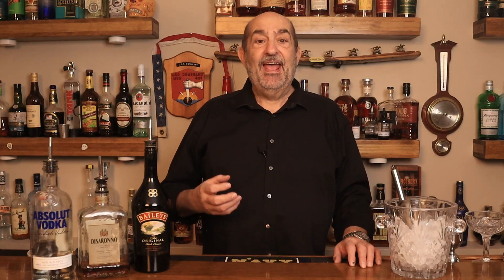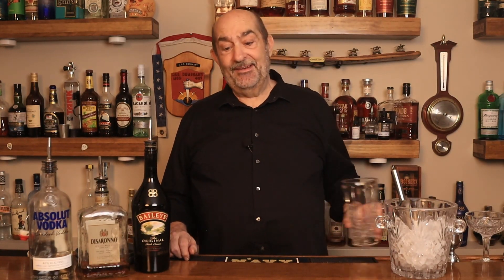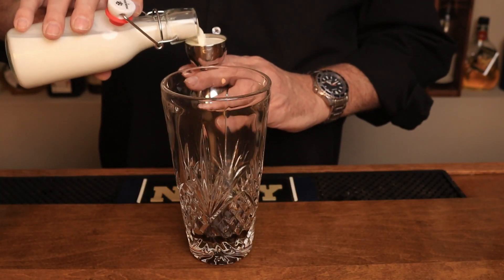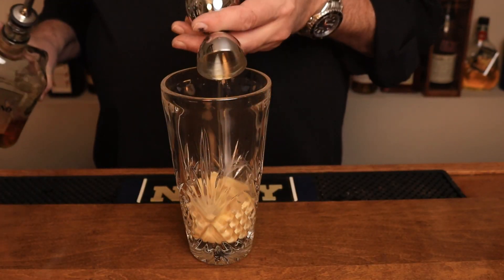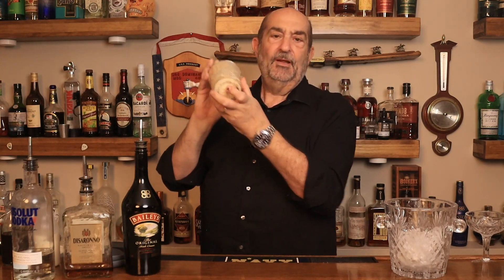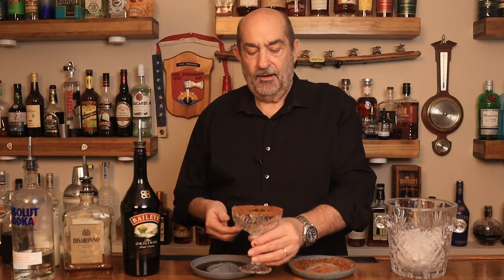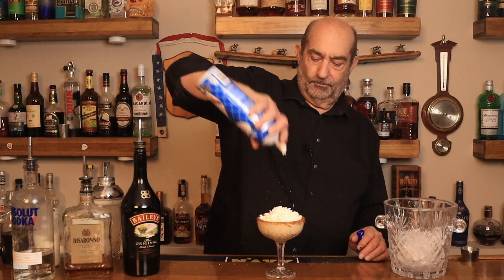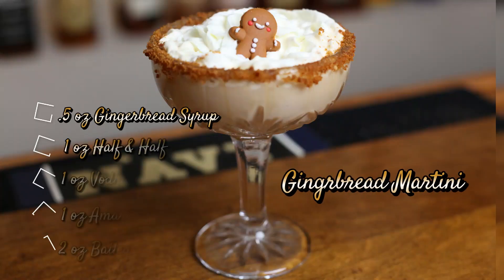Make the Gingerbread Martini, the Holiday season is here.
It's a time of seasonal change. We made what I think were some really delicious autumnal cocktails. Now it's to shift gears It's officially Holiday season and it's time for some Holiday cheer. Today's libation is filled with flavors of the season Cinnamon, Nutmeg, Ginger, Vanilla, Clove and Vanilla. While there is a sweetness to the taste, there is both spiciness and warmth to round it out. So, let's get behind the bar and make a Gingerbread Martini, "Let's get Pourin!"

These help us by letting YouTube show our channel to more people. Don’t forget to tell your friends about us, or even share one of our videos with them.

Ingredients
2 oz or 60 ml Bailey’s Irish Cream
1 oz or 30 ml Vodka
1 oz or 30 ml cream
1 oz or 30 ml Amaretto
.5 oz or 15 ml Gingerbread syrup (recipe below)
Crushed gingerbread and whipped cream for garnish
Directions
Coat rim of coupe with gingerbread syrup and coat rim with crushed cookies. Put prepared glass off to the side. Add ingredients into a shaker. Add ice and shake to chill. Strain into prepared glass. Top with whipped cream and serve.

Gingerbread Syrup
Ingredients
2” piece of ginger, 1/8” slices
3 Cinnamon sticks
1 Tsp whole cloves
2 Tsp vanilla extract
1 cup water
Directions
Add all ingredients except vanilla into a saucepan. Bring to a simmer over medium heat. Reduce heat to low and cook for 5 minutes stirring ensuring sugar combined completely. Remove from heat, add vanilla and cover. Let cool and step for 30 minutes. Strain and bottle. Will keep refrigerated for 1 month.

Liquors used
Amaretto Di Soranno
Absolute Vodka
Bailey’s Irish Cream

Timeline
00:00 Introduction
 00:50 Let’s get Pourin!
 02:14 Shaking the cocktail
 03:16 Pour, garnish and serve
 03:50 Tasting comments
 04:10 Recipe Card